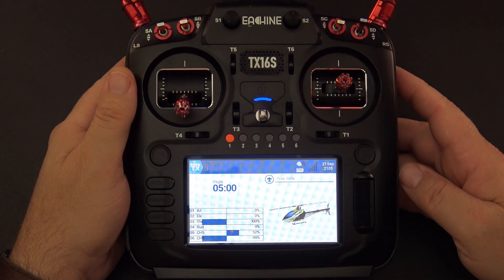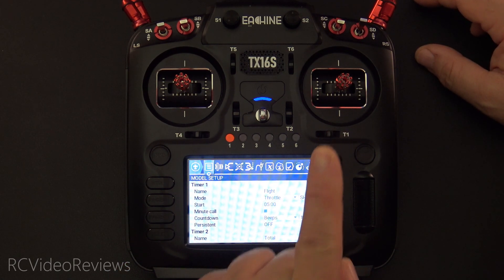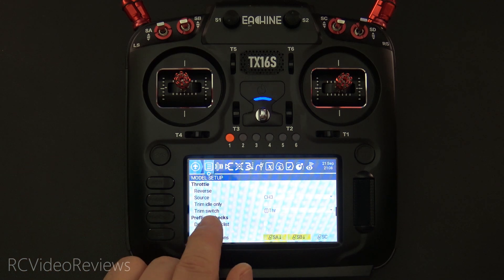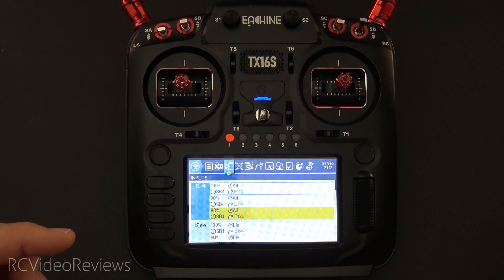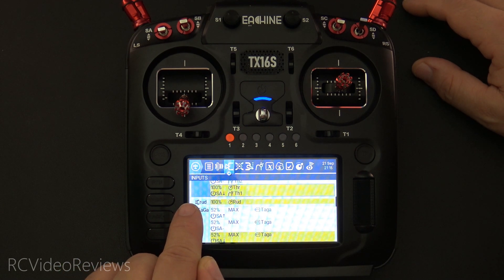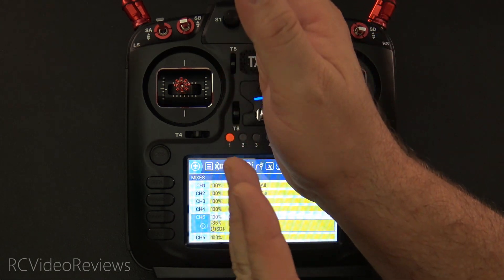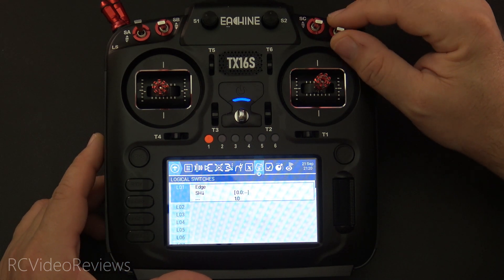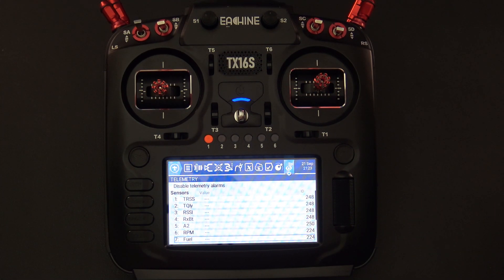How-To Setup EdgeTX Radio for 3D RC Helicopter using iKon FBL • Part 1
This is the first part of a two part series on how I've configured my EdgeTX Radio for a 3D RC Helicopter with an iKon Flybarless controller.

Part 1:
Shows my radio configuration from the model page through to special functions.

Part 2:
Will show the iKon configuration.

00:00 Intro
01:00 Timer Widgets
02:09 The Model Page
06:14 Flight Modes
06:30 The Inputs Page
10:46 The Mixer Page
12:35 The Outputs Page
13:18 The Curves Page
13:44 Logical Switch
14:25 Special Functions
15:47 Telemetry